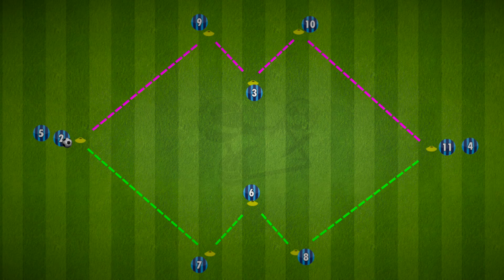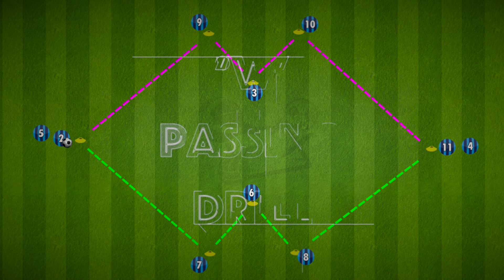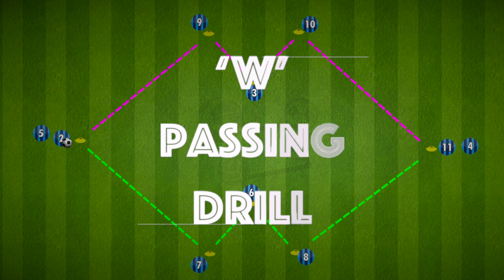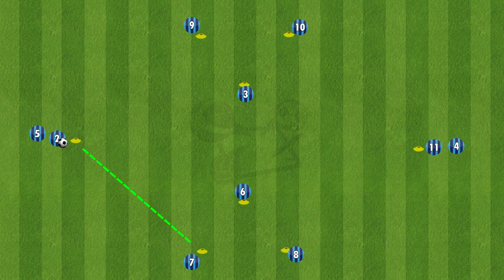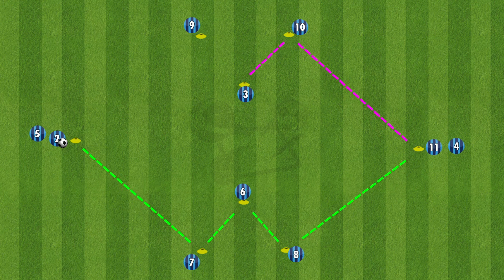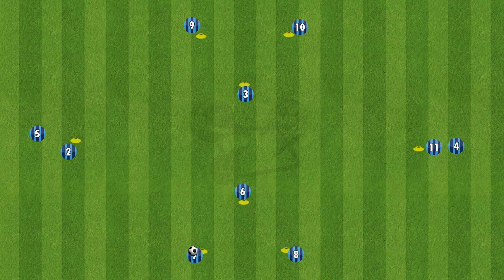W Passing Drill | Continuous Passing & Combinations | Football/Soccer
This continuous passing drill is in the shape of a 'W' and offers plenty of combinations. In this video, there are 3 combinations, one starting at each point of the triangle. Be sure to be creative!